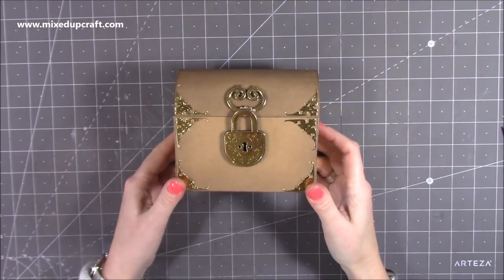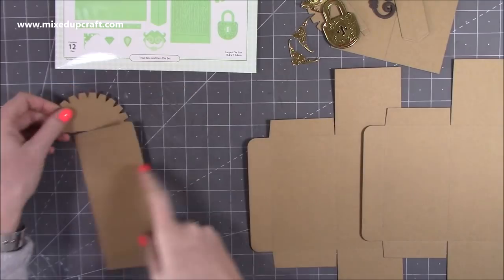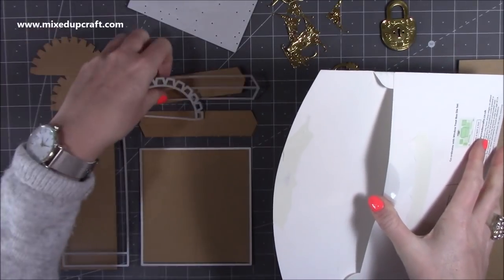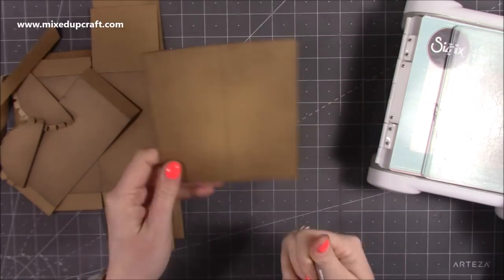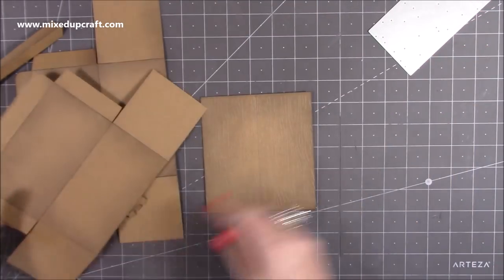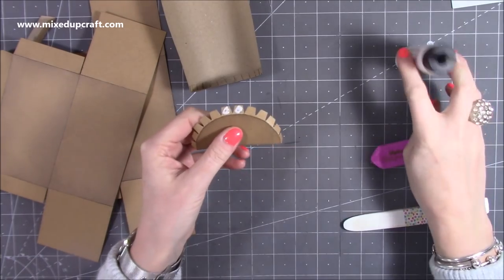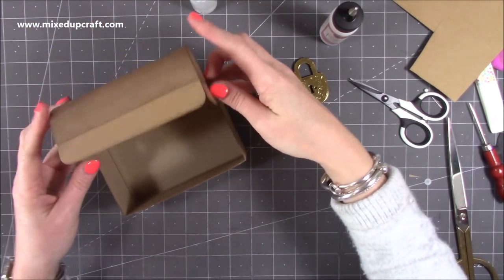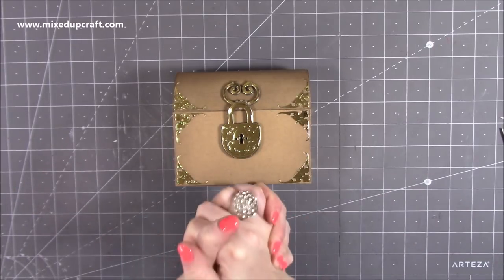Fun Treasure Chest Gift Box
Hello friends, in this tutorial I show you how to make a wonderful Treasure Chest Gift Box.

Collall Glue
My Purple Scoreboard by Hunkydory.

Sam